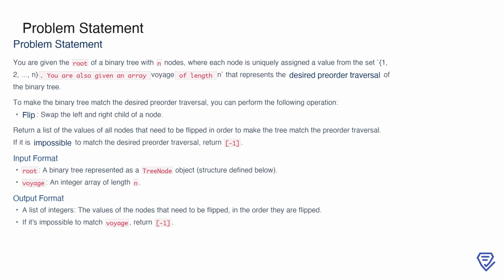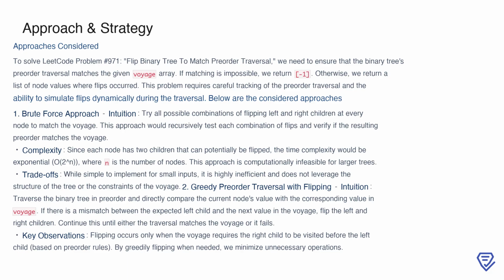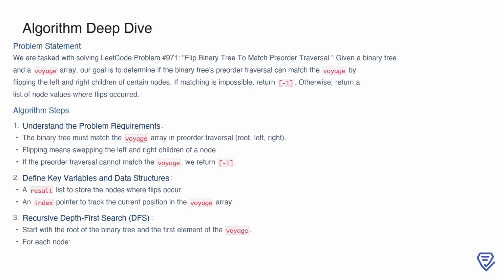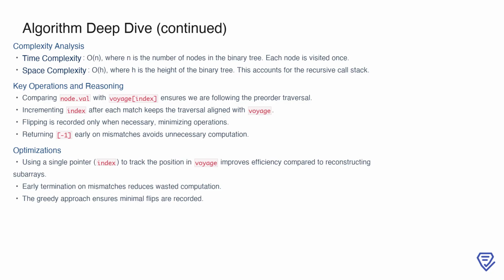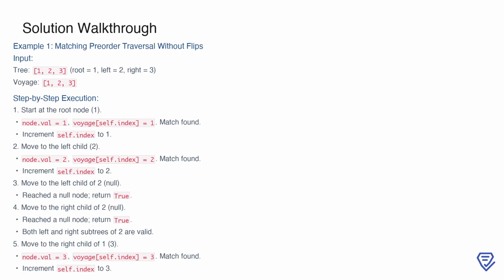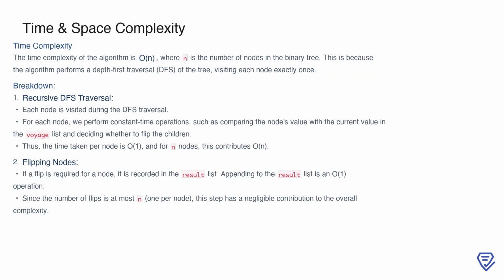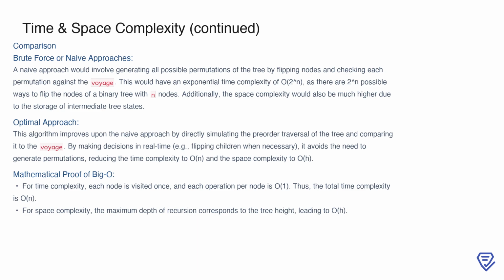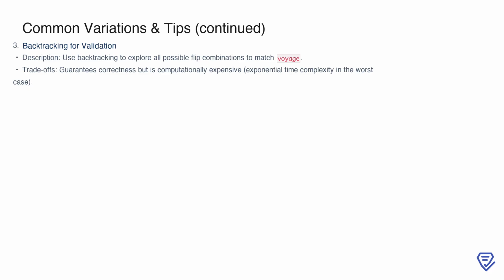LeetCode 971: Flip Binary Tree To Match Preorder Traversal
Difficulty: Medium

📚 Topics: Array, Backtracking, Binary Tree, Depth-First Search, Greedy

⏱️ Timestamps:
00:00 - LeetCode 971: Flip Binary Tree To Match Preorder Traversal
00:18 - Problem Statement
01:08 - Problem Statement (continued)
01:47 - Problem Statement (continued)
02:21 - Problem Statement (continued)
02:53 - Problem Statement (continued)
03:29 - Problem Statement (continued)
04:01 - Approach & Strategy
05:23 - Approach & Strategy (continued)
06:30 - Approach & Strategy (continued)
07:44 - Algorithm Deep Dive
08:35 - Algorithm Deep Dive (continued)
09:28 - Algorithm Deep Dive (continued)
10:20 - Algorithm Deep Dive (continued)
11:12 - Algorithm Deep Dive (continued)
12:07 - Python Implementation
13:29 - Java Implementation
14:46 - Java Implementation (continued)
15:44 - Solution Walkthrough
16:44 - Solution Walkthrough (continued)
17:17 - Solution Walkthrough (continued)
18:23 - Solution Walkthrough (continued)
19:05 - Solution Walkthrough (continued)
19:40 - Time & Space Complexity
20:39 - Time & Space Complexity (continued)
21:49 - Time & Space Complexity (continued)
22:48 - Time & Space Complexity (continued)
23:51 - Common Variations & Tips
24:44 - Common Variations & Tips (continued)
25:22 - Common Variations & Tips (continued)
26:07 - Common Variations & Tips (continued)
27:14 - Common Variations & Tips (continued)
27:44 - Conclusion
27:57 - Thank You!